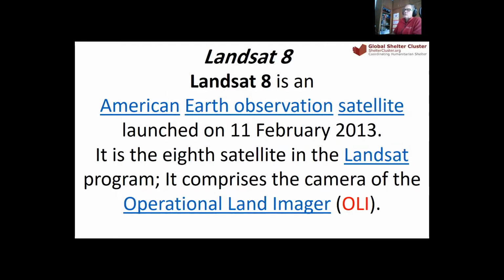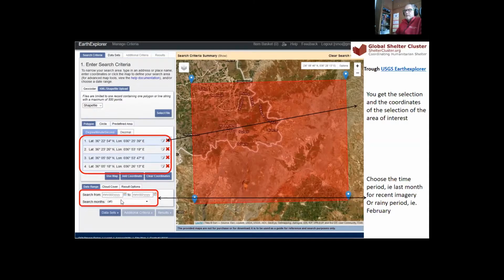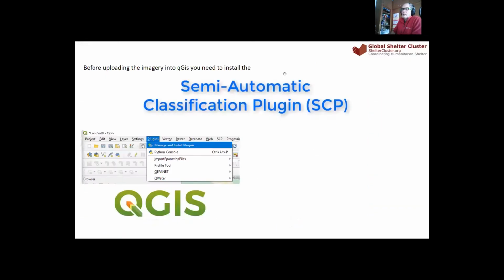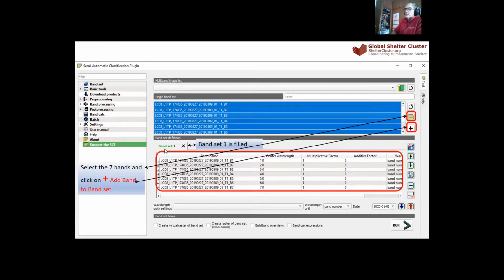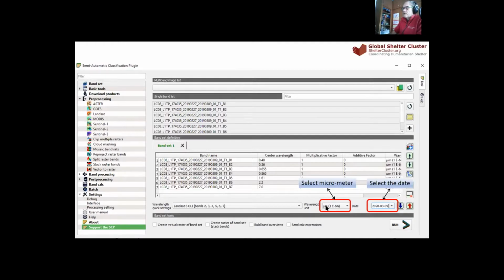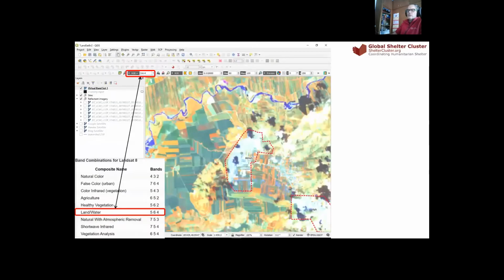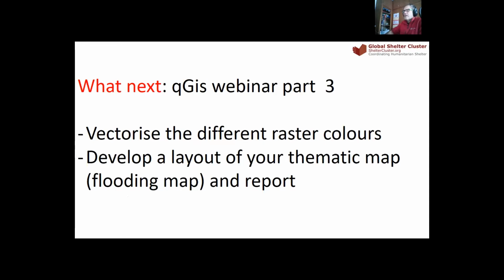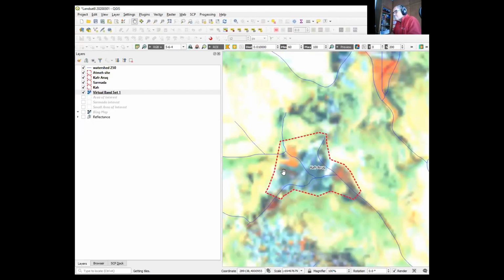LandSat8 imagery in qGis; qGis part 2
A webinar that explains with easy words what produces the Landsat 8 satellite,  where to find the imagery of LandSat 8, how to filter and how to download the imagery into your hard drive, how to manipulate the imagery and finally how to interpret the imagery. This will help to detect flood prone areas around the world occurred in the past.

The presentation bases the workflow on qGis, plugin Semi- Automatic Classification( SCP) and earthexplorer